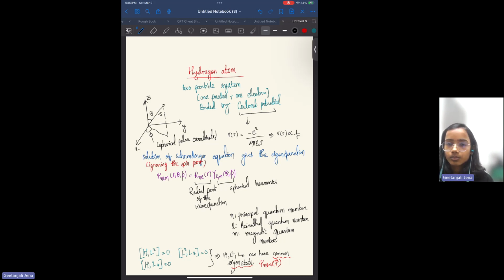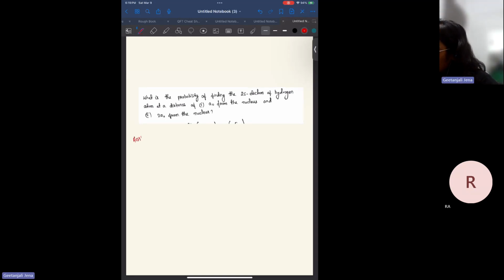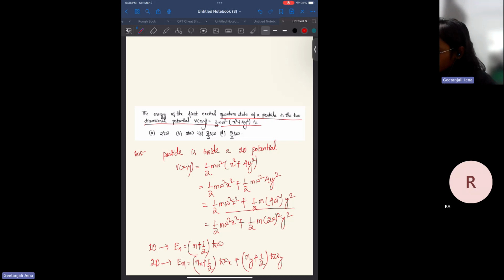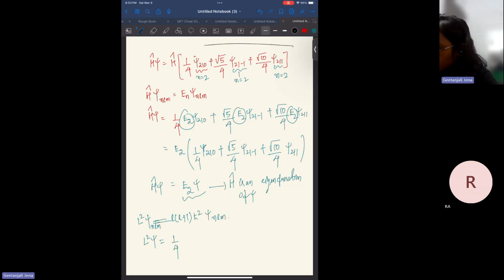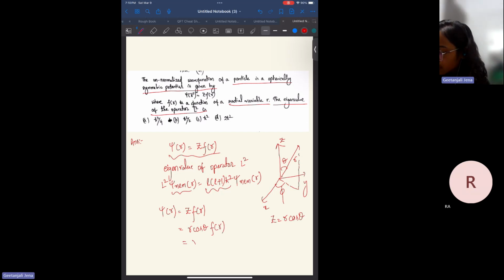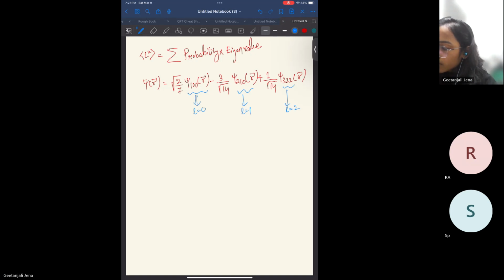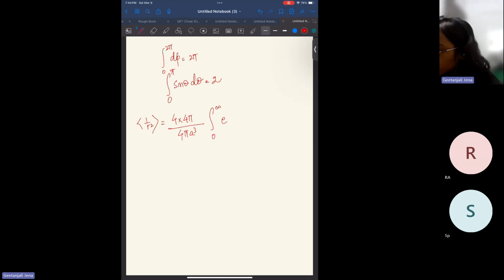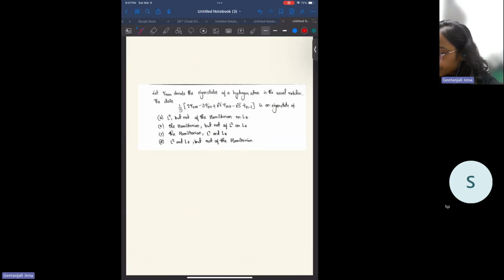Week 7 QM I